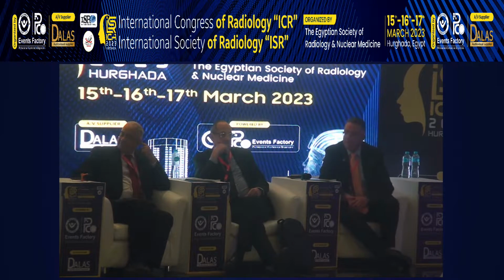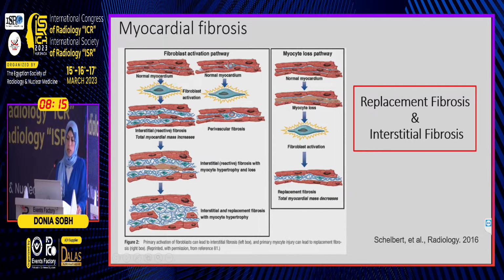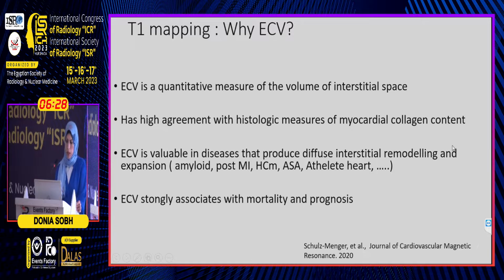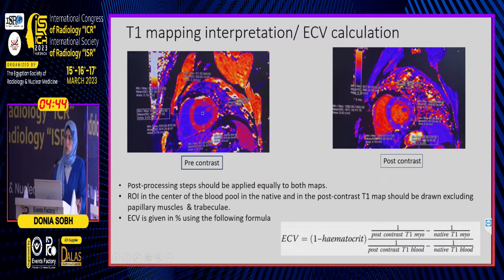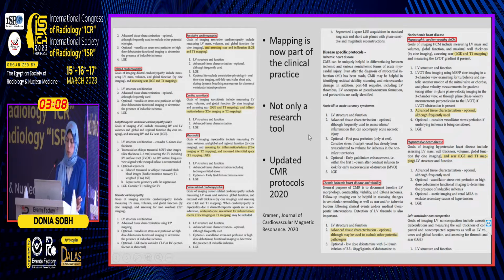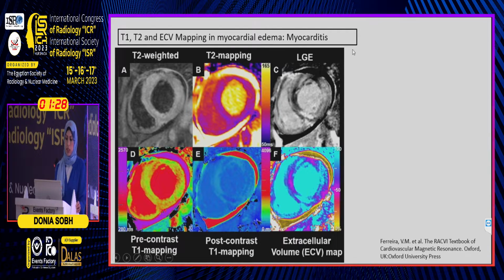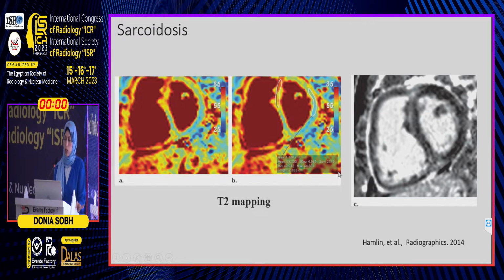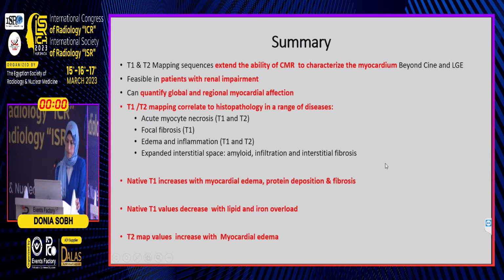T1 & T2 Mapping in Cardiac MRI: Clinical Applications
Prof. DONIA SOBH

15-16-17 March, 2023
Hurghada, Egypt
Organized by